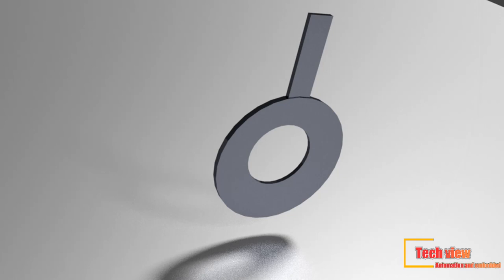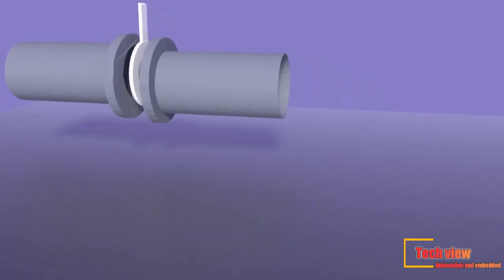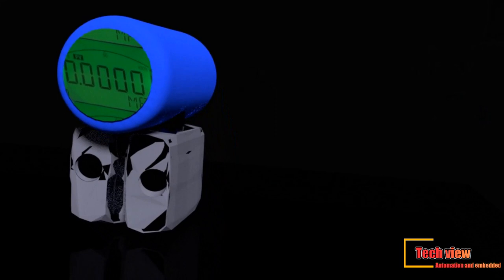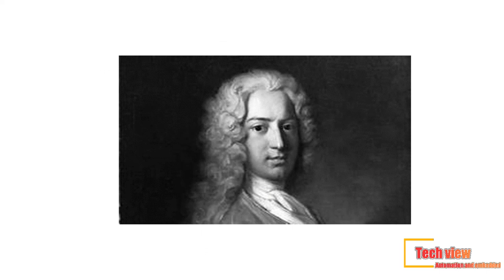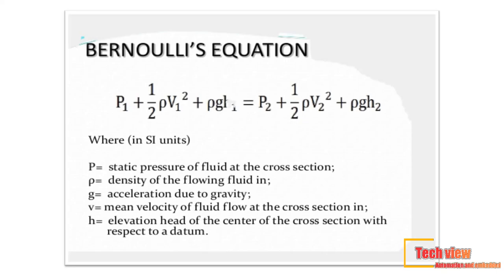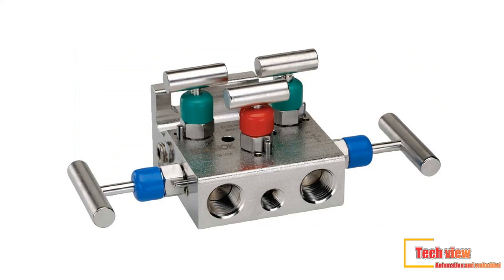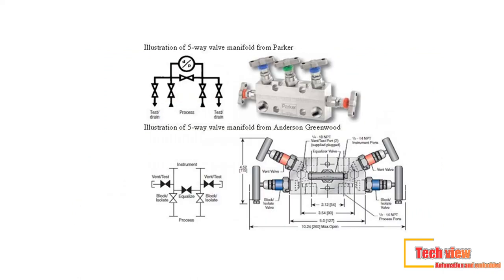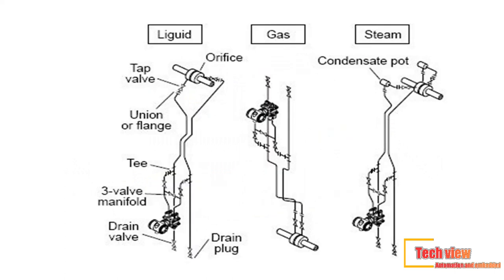Flow Measurement with Orifice Plates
Differential pressure flow meters use Bernoulli’s equation to measure the flow of fluid in a pipe. Differential pressure flow meters introduce a constriction in the pipe that creates a pressure drop across the flow meter.